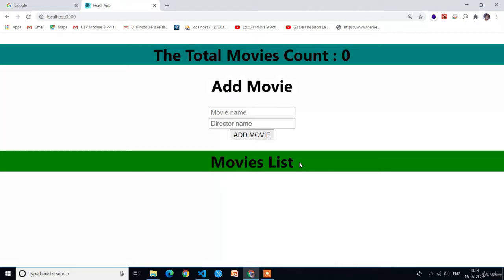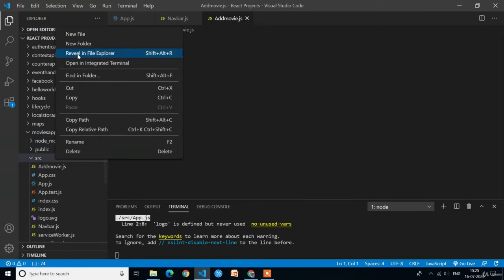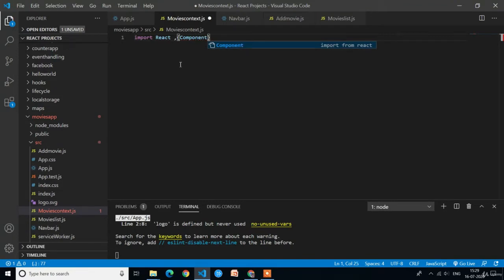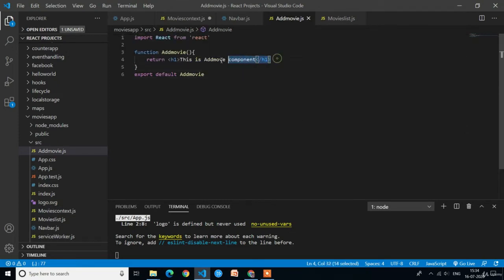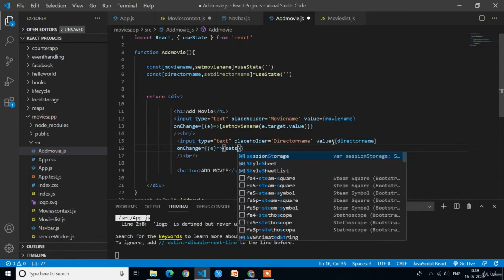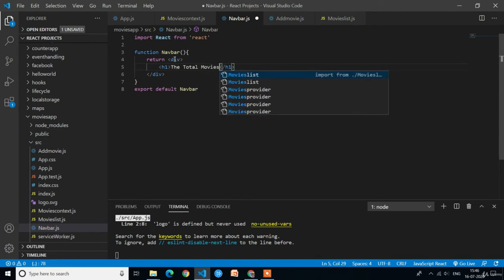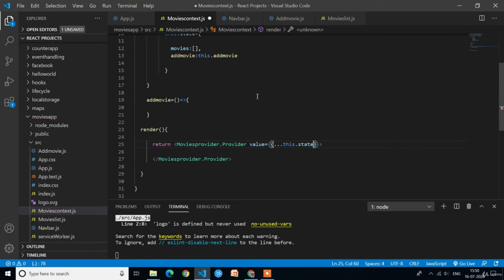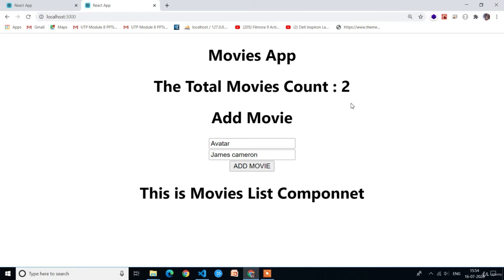1 Movies App Part 1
a web development project